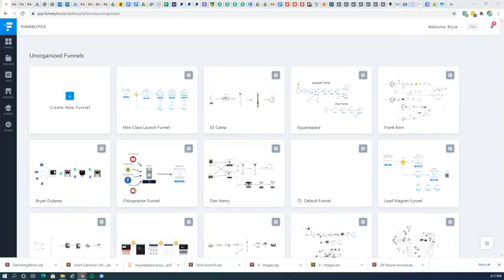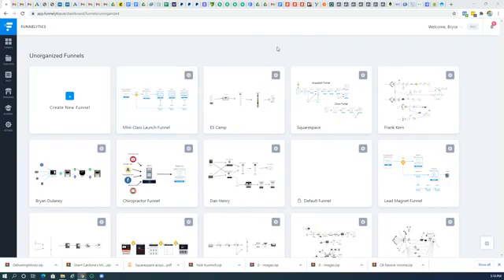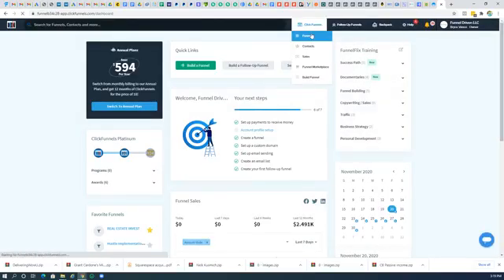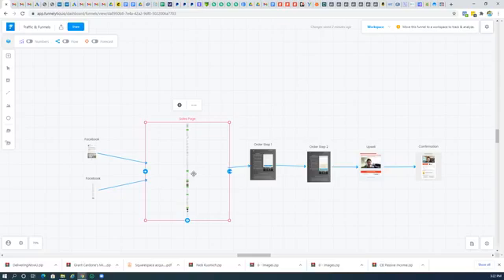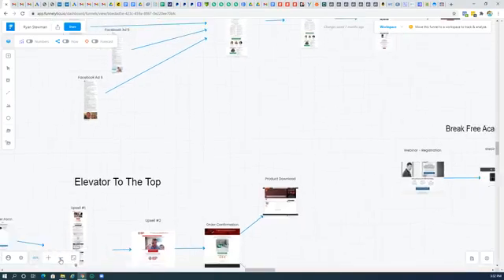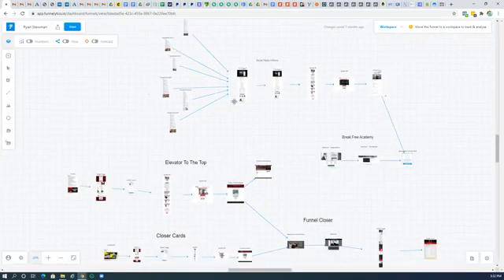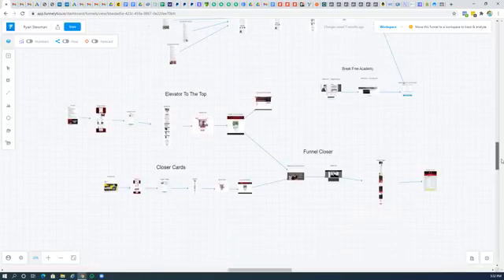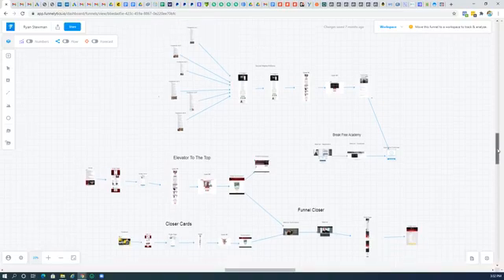Funnel Friday Screen Share Deep Dive